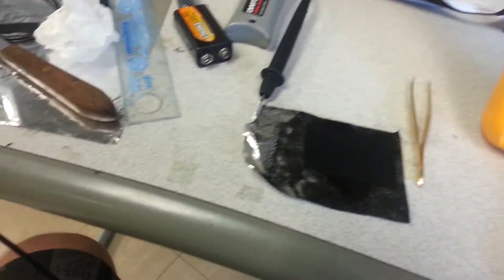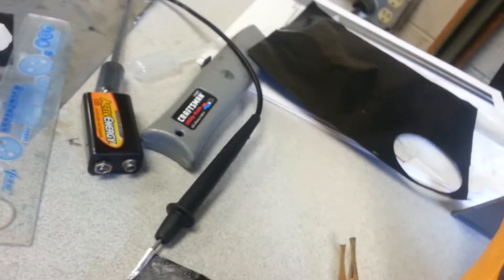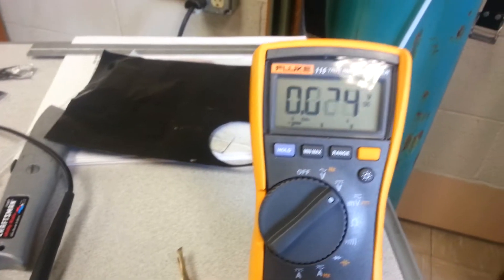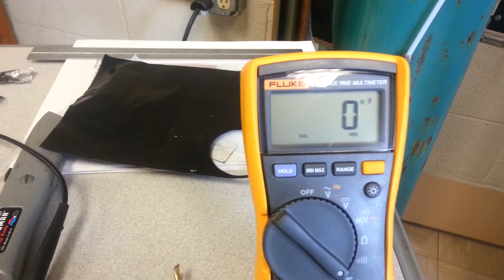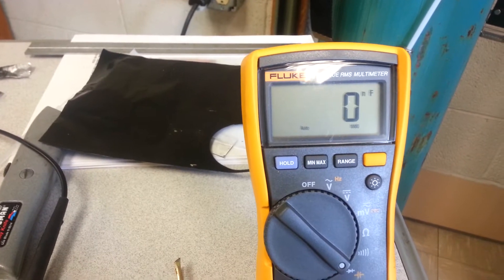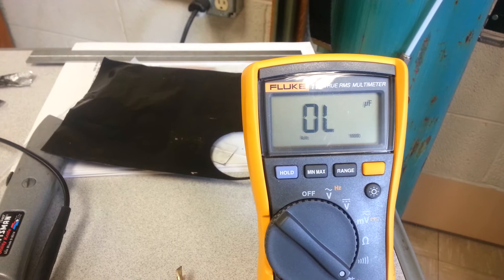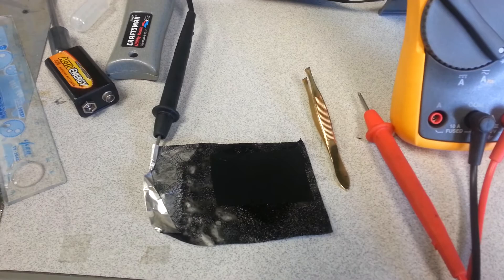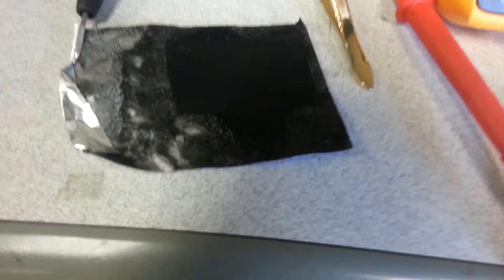Failures can be good things.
I played with some "bad" electrode parts, and got mild results. Still neat.